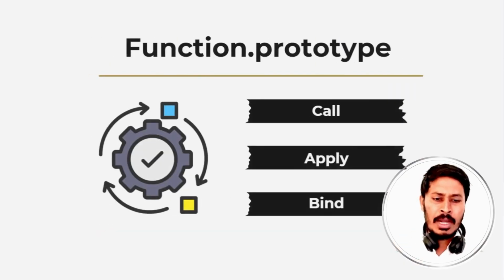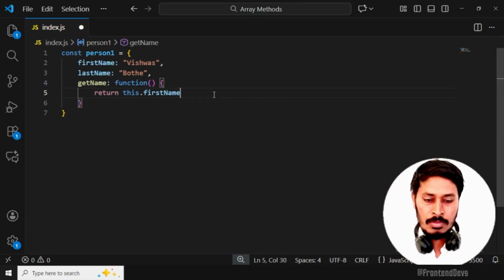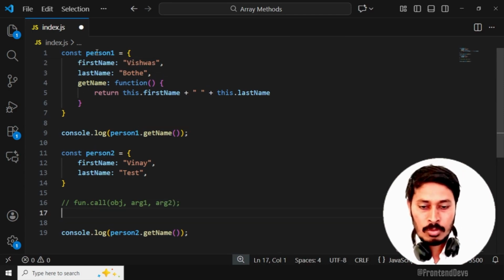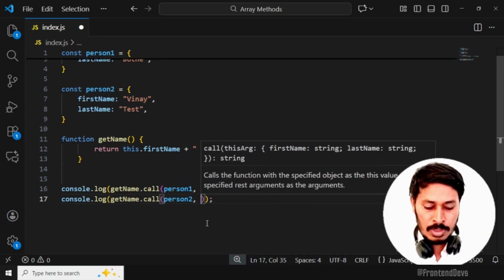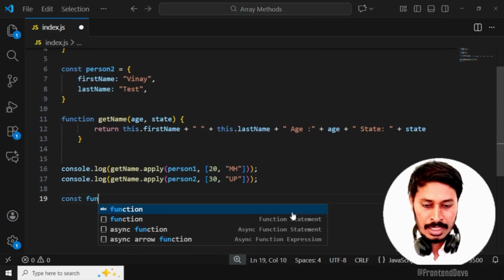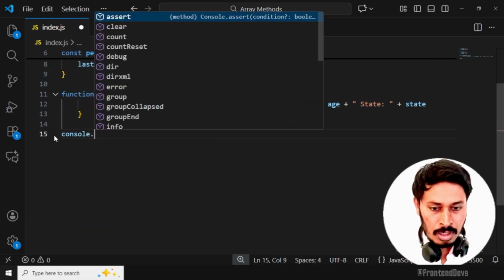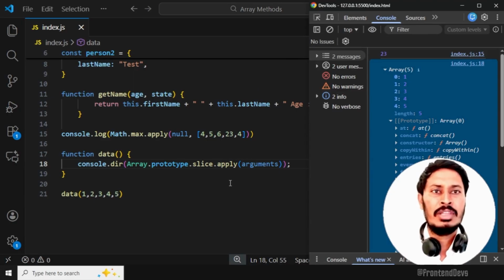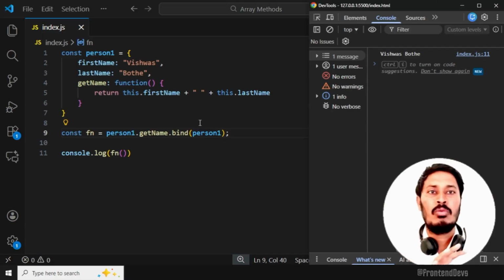JavaScript Call, Apply & Bind Explained | Method Borrowing & this Keyword | JS Interview Series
In this video, we deep dive into JavaScript call, apply, and bind methods as part of our JavaScript Interview Series.

We start by understanding the main purpose of call, apply, and bind, including:
👉 How they help with method borrowing
👉 How they give full control over the this keyword
👉 When and why these methods are needed in real-world JavaScript applications

📌 What this video covers:
👉 What is call() and how it works
👉 What is apply() and when to use it
👉 What is bind() and its real use cases
👉 Differences between call, apply, and bind
👉 Simple and easy-to-understand examples
👉 Real-life use cases used in frontend development
👉 Common JavaScript interview questions around call, apply, and bind

This video is perfect for:
👉 Beginners learning JavaScript fundamentals
👉 Frontend developers who want strong core concepts
👉 Anyone preparing for JavaScript or frontend interviews

👉 If you want to truly understand how this works in JavaScript, this video will clear all your doubts.